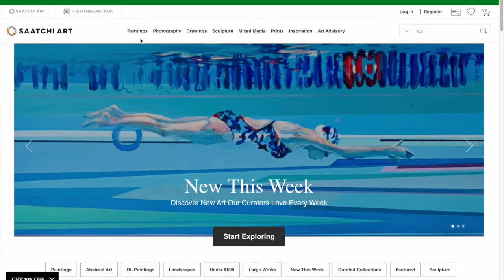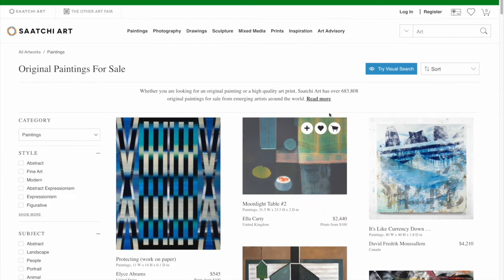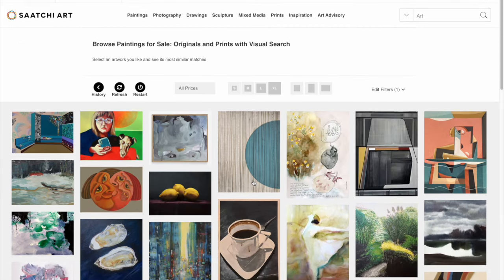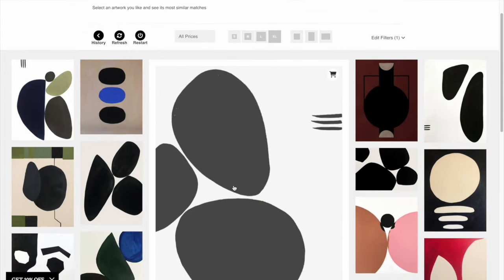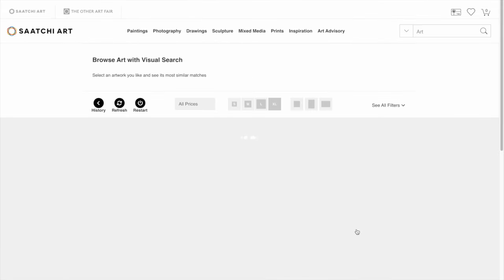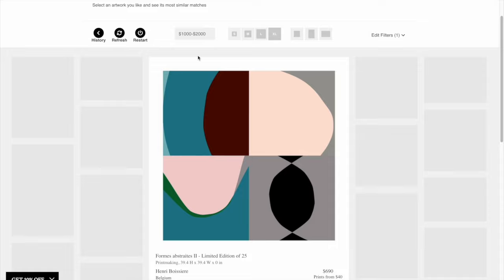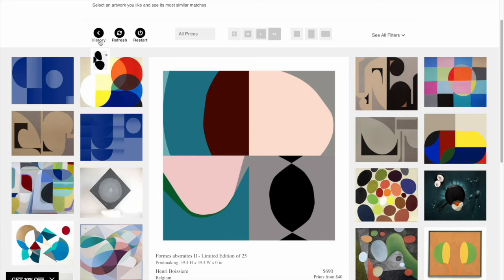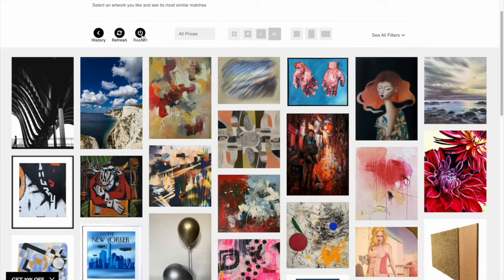Saatchi Art Visual Search Tool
We created Visual Search as a resource to help collectors discover artwork in the styles they love even more easily. Discover two ways to access the tool.